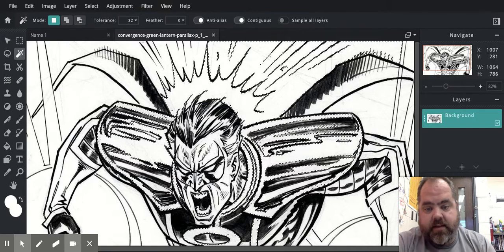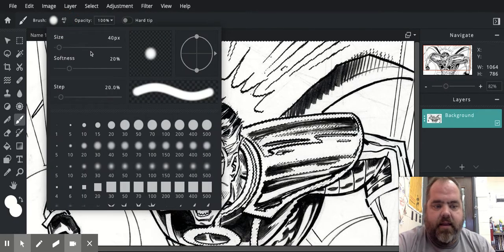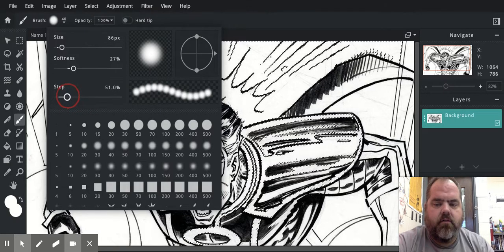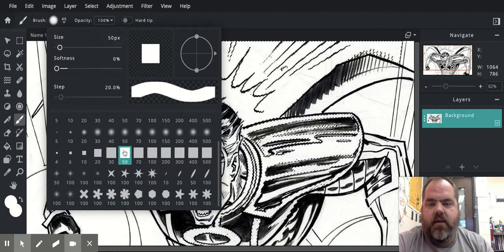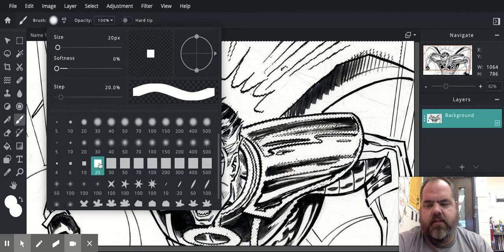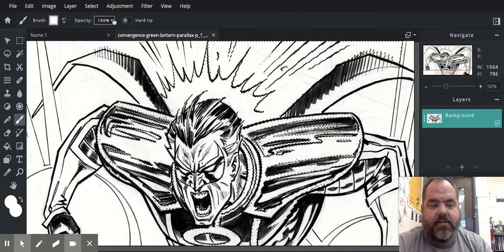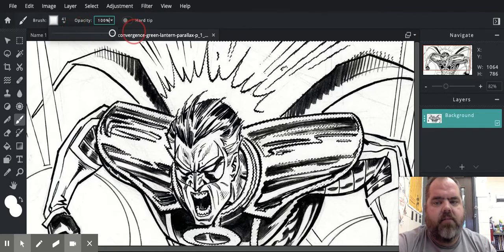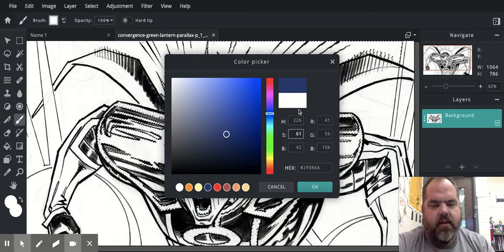Pixlr E - coloring with clipping paths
This video shows you how to use Pixler E and use a clipping path in the brush tool to paint only selected items on your photo or piece of artwork digitally